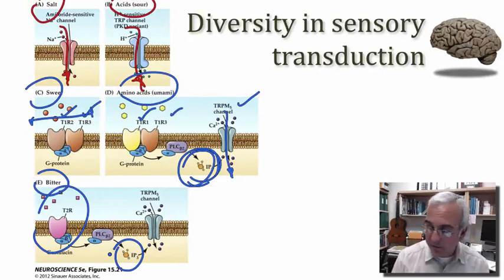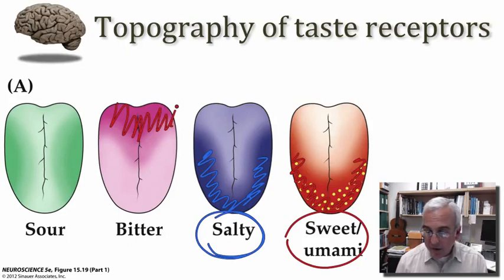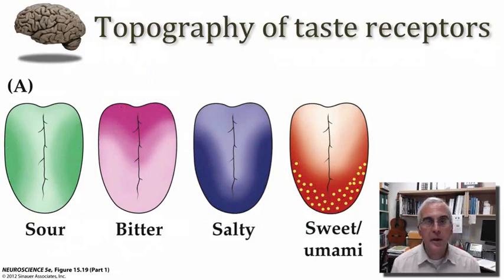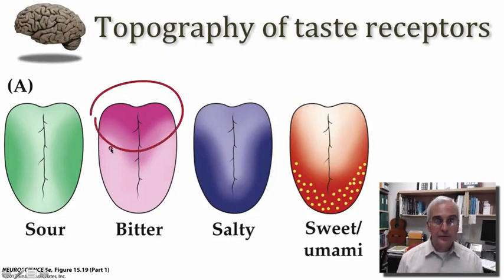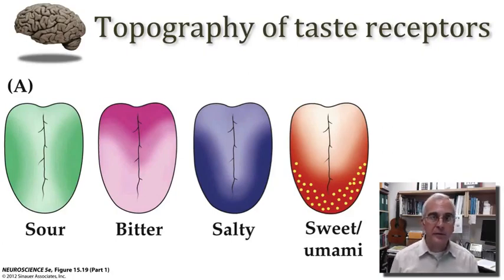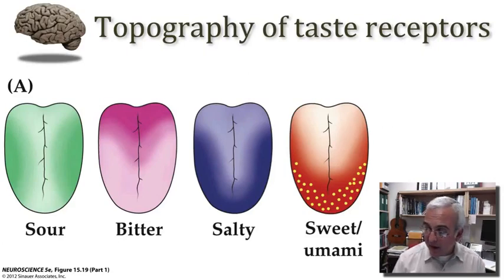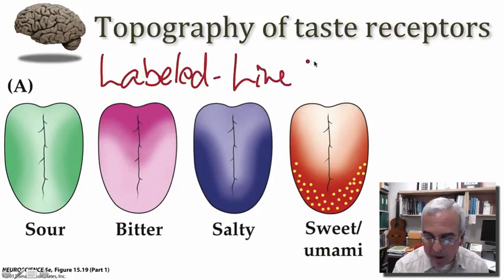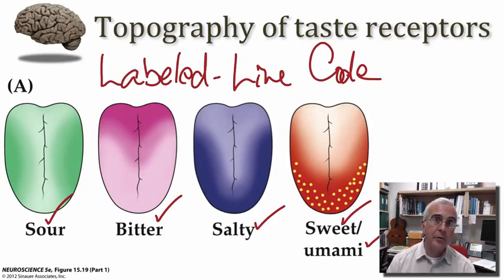Chemical Senses Gustation part 3